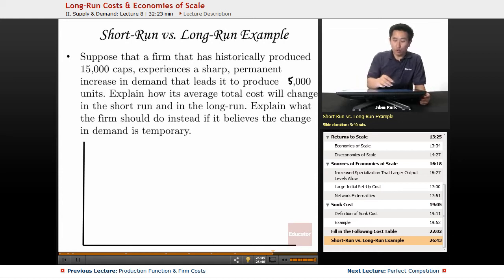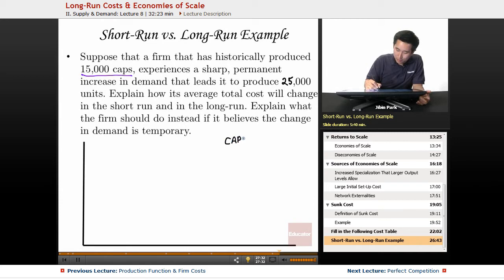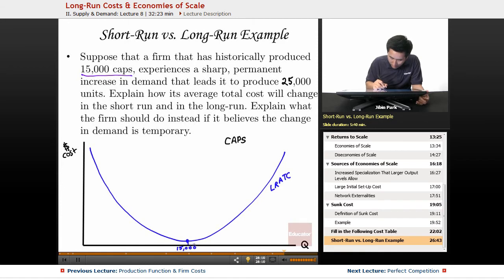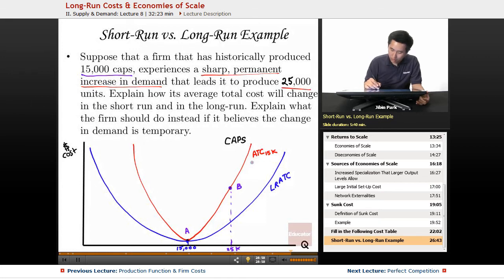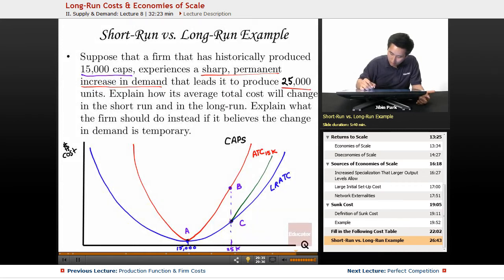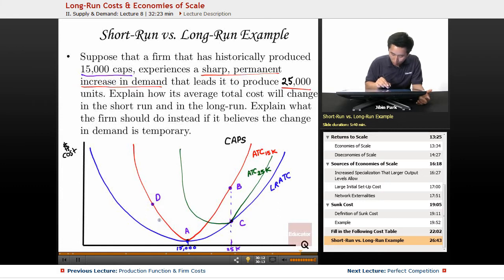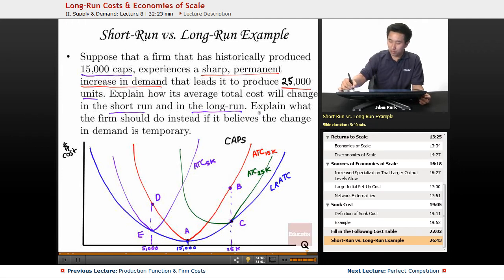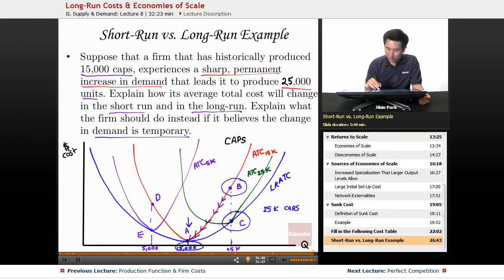"Long Run Costs & Economies of Scale" | AP Microeconomics with Educator.com